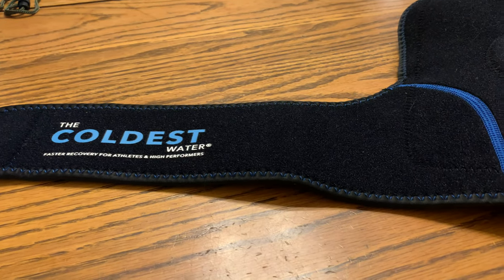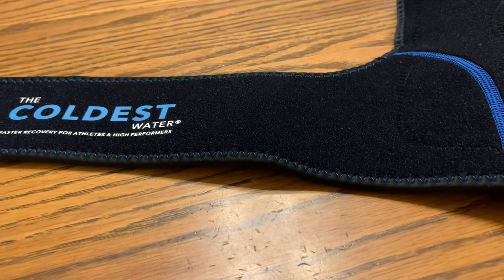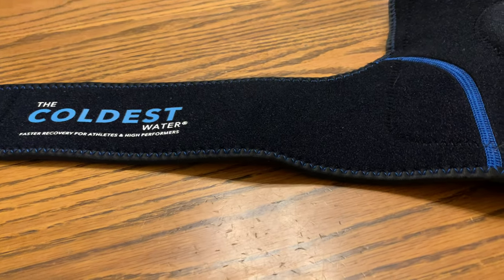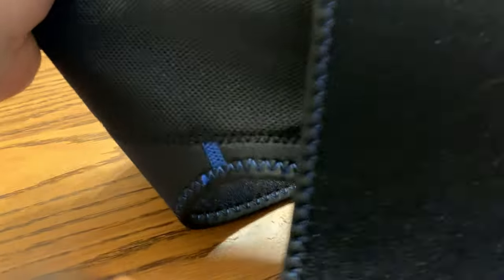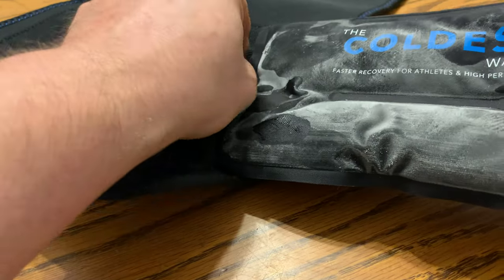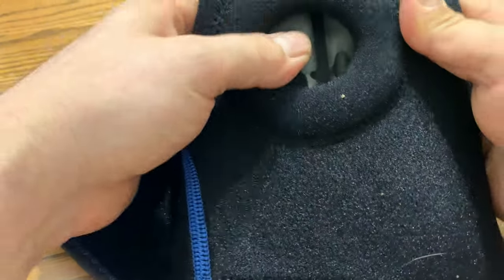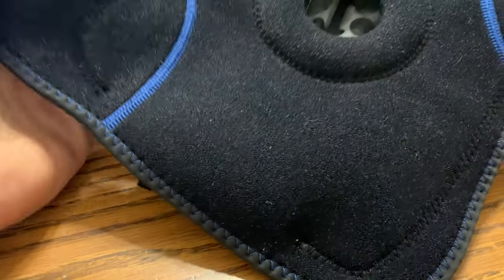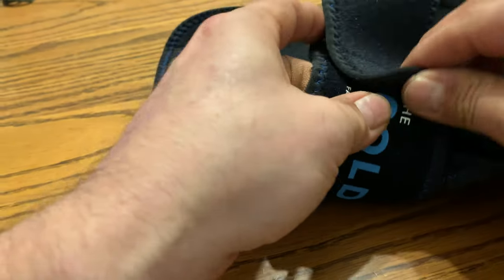Coldest Water Knee Wrap Review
The Coldest Water Knee ice pack wrap is perfect for swollen and aching knees! Ice cold and works in minutes.